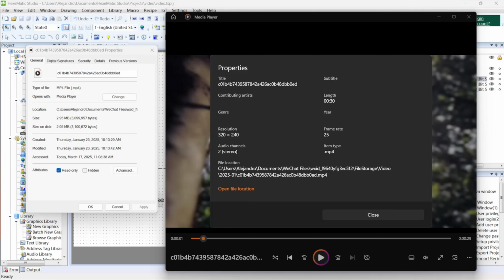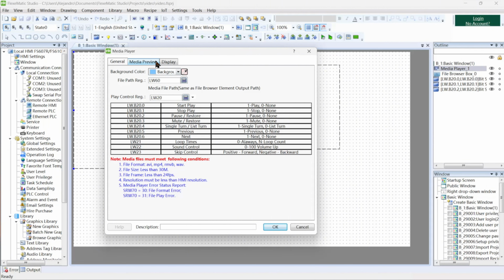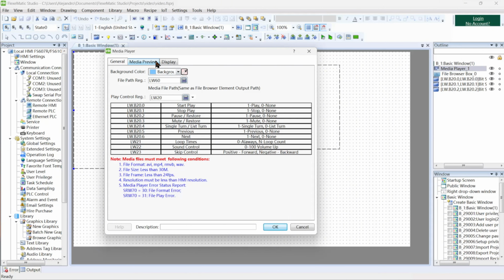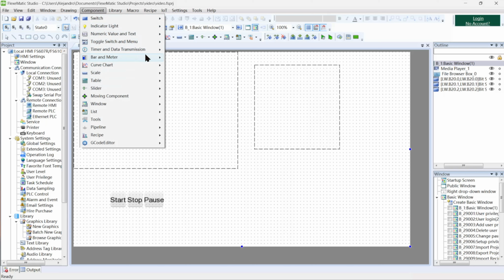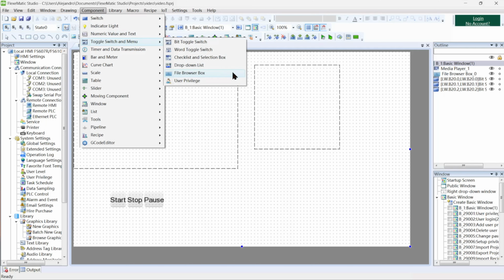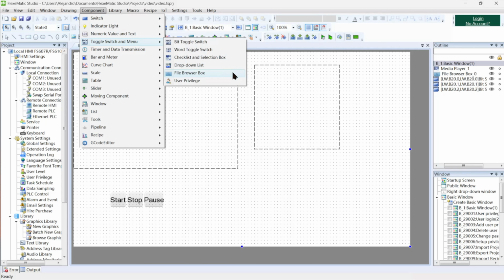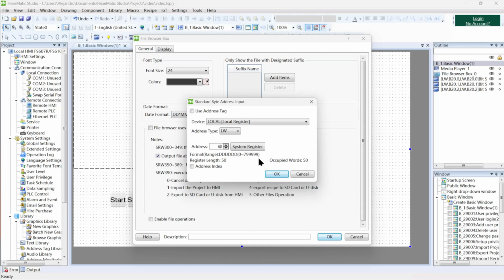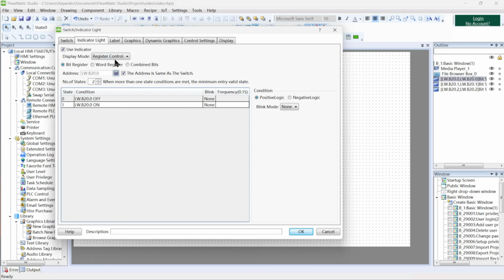How to Add Video Playback to Your HMI Using the Media Player Component | HMI Programming Tutorial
Hello everyone! In this tutorial, I’ll show you step-by-step how to add video and audio playback to your HMI using the Media Player component. You’ll learn how to configure this component to make your interface more dynamic and interactive, allowing multimedia files to play directly on your HMI screen.

In this video, we’ll cover:
✅ File requirements and restrictions (supported formats, maximum size, frame rate, and resolution).
✅ Media Player setup: Playback Control Register (LW20) and File Path Register (LW60).
✅ Integration of the File Browser Box to select and manage multimedia files.
✅ Creating control buttons to start, stop, pause, and resume playback.
✅ Previewing and final adjustments before deploying the project to your HMI.

If you’re looking to enhance your HMI’s functionality with multimedia content, this tutorial is for you! Don’t forget to leave your questions or comments below.